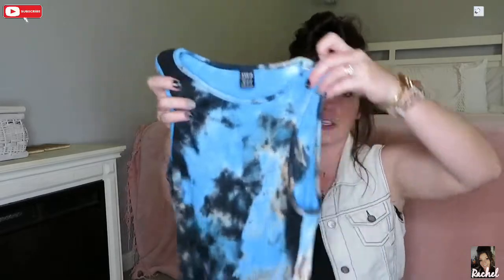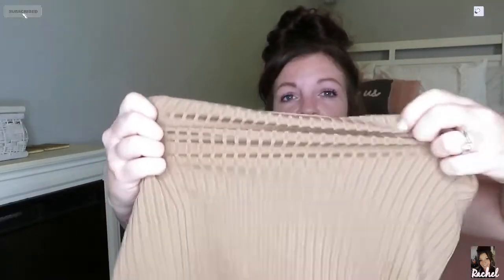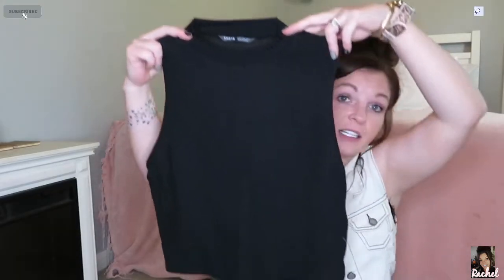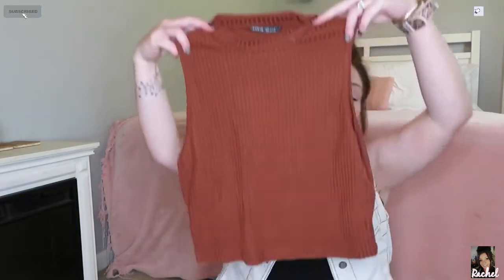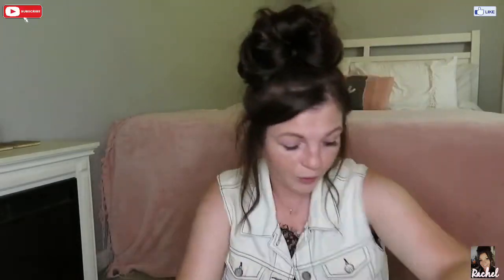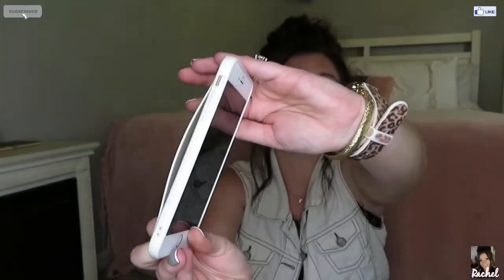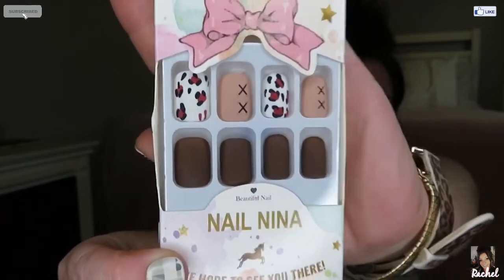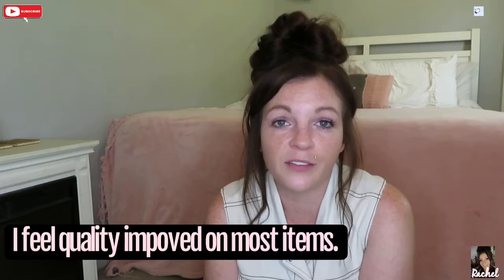New SHEIN haul + Accessories